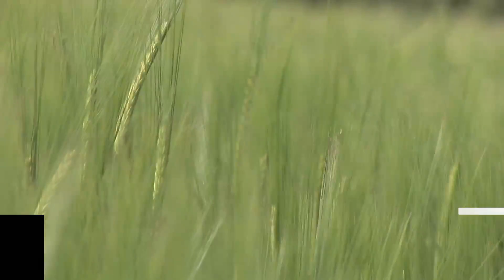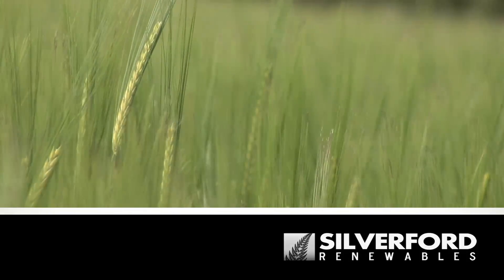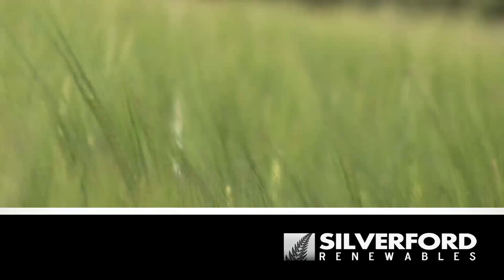Gaia-Wind 133 Wind Turbine - AllTex Recyclers - Co Antrim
All Tex Recyclers - A Cloughmills based textile recycling company with a commitment to sustainable development choose the Gaia 133 because of its impeccable track record, power output, ease of grid connection and low noise.